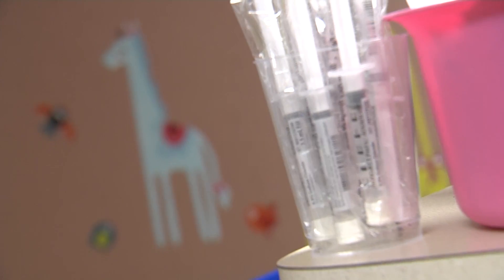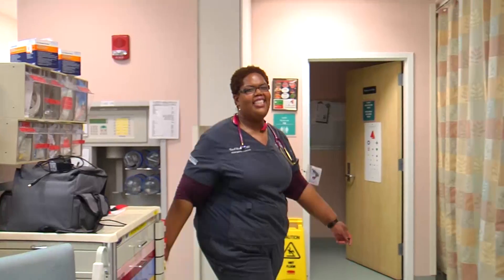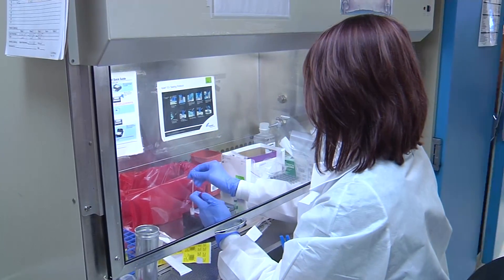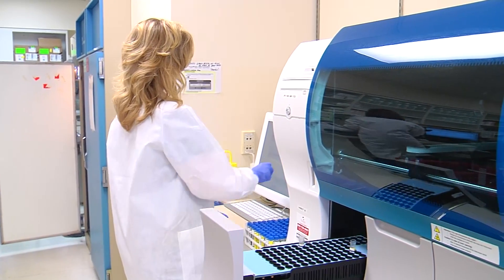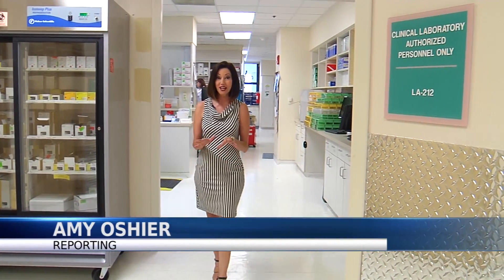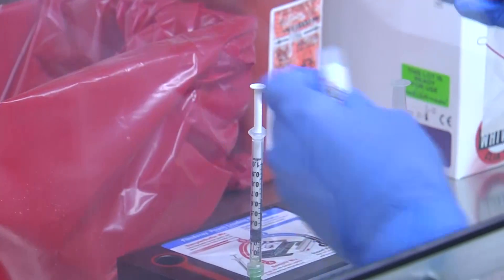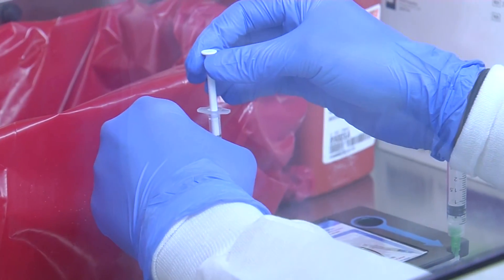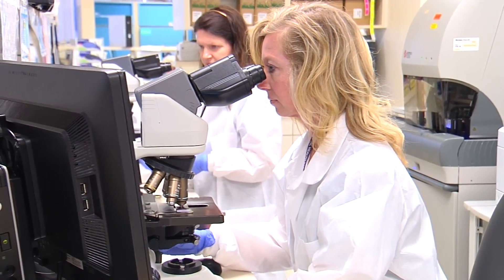Hospital Labs Yielding Results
The pediatric emergency room at Golisano Children’s Hospital - in spite of its kid-friendly atmosphere, the setting can be downright unnerving.

“Scared parents, anxious children. Children who can’t tell us what’s going on, what they’re feeling necessarily, can’t describe some of their symptoms, says Dr. Tia Manning, who works in the pediatric emergency room at Golisano Children’s Hospital of Southwest Florida..

Dr. Tia Manning augments her physical exam with clinical lab tests. The speed and scope of testing plays an increasingly important role in healthcare.

“In the emergency setting, it’s important for us to have ready access to certain labs. It helps us rule things in, rule things out,” says Dr. Manning.

Nationwide lab tests guide more than 70% of medical decisions. While hospitals make up the smallest share of lab locations, they run more tests than any other provider. The lab within HealthPark Medical Center runs about 2.4 million tests a year. Most results are back within 30 minutes.

 “Ultimately the doctor and the nurse see that patient, they can tell what’s going on with them physically but until they get the lab results nothing’s a proven,” says Kathy Boldissar, who is a medical technologist with Lee Memorial Health System.

While a patient would never enter this part of the hospital, chances are a sample of their blood will. From this lab medical technologists analyze blood and fluid for everything from medication levels, heart attack, bacteria, and viruses.

“Most of the time when you tell people what you do, they think it’s just you drew their blood and they don’t realize after that it goes through 20 different steps once they get their blood down to the lab,” says Boldissar.

A common test is the respiratory panel. Providing doctors a lot of information in short order.

“It tests for 17 different respiratory viruses to help determine how they’re going to treat the patient,” says Boldissar.

It makes a big difference in determining whether a child is in serious jeopardy….

“Or if this is something as simple as a cough or cold,” says Dr. Manning.

The bottom line: hospital labs are yielding results.